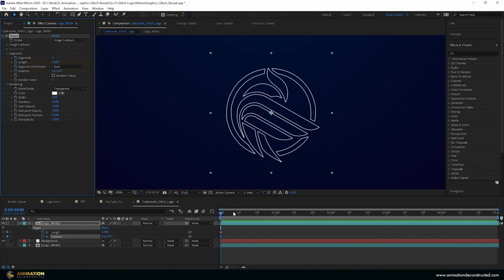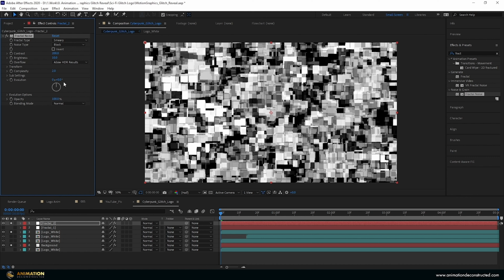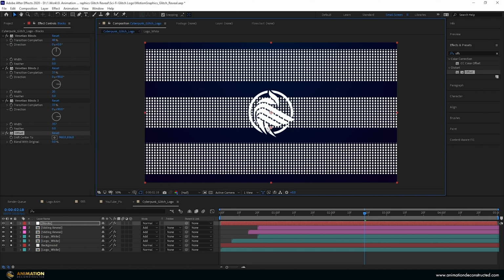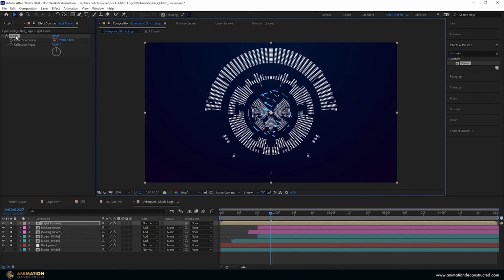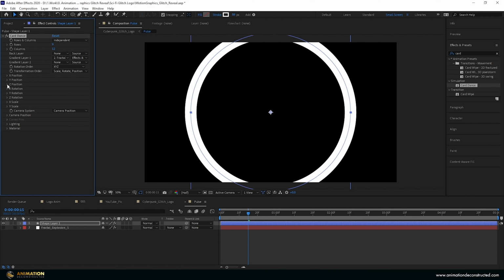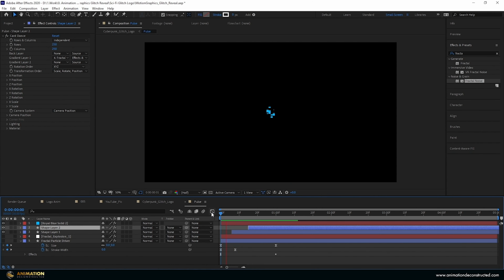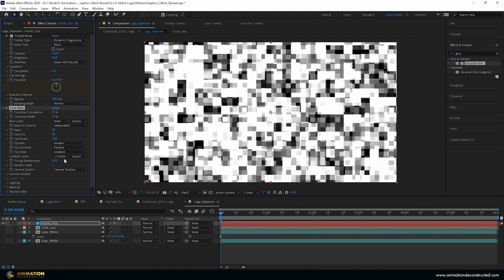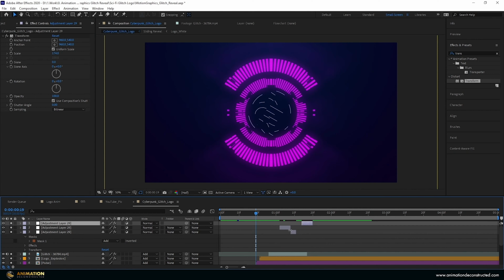Create a Cyberpunk Glitch Logo Reveal in After Effects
In this After Effects Tutorial I will show you how to create a Cyberpunk Glitch Logo Reveal. We will use 6 original Motion Design techniques inside After Effects to build up the final Logo Reveal with stylized Cyberpunk looking Glitch effects.

This tutorial is actually inspired by a video which one of my subscribers sent me, and even though I am pretty sure that the way I create these effects are different from the video reference,I believe that After Effects is just an artistic tool to create Motion Design in many different ways.

📒 Tutorial Notes 📒

(Knoll Light Factory Unmult)

⏰TIMECODES ⏰
0:00 Intro
0:24 Chapter Overview
0:48 The Animated Logo Outline - Motion Design
2:26 The Colorful Sliding Glitch Logo Reveal
8:35 The Cyberpunk Digital Light Tunnel
15:02 The Cyberpunk Circular Energy Pulse
22:13 The Glitch Explosion
28:11 Final Touches – Two time saving Glitch Effects

Animation Deconstructed is a personal project where I aim to help artists, graphic designers and animation professionals become better animators.

QUESTION — Have a question about After Effects, Plugins and Animation Techniques? Post in the comments section of this video!

Software, Courses and Plugins I use

About:
In this After Effects Tutorial Shaul from Animation Deconstructed teaches you 6 Great Motion Design Techniques in After Effects to create a Cyberpunk Glitch Logo Reveal in After Effects.